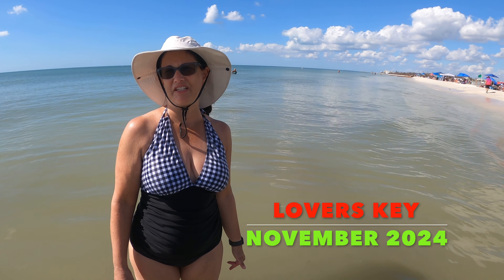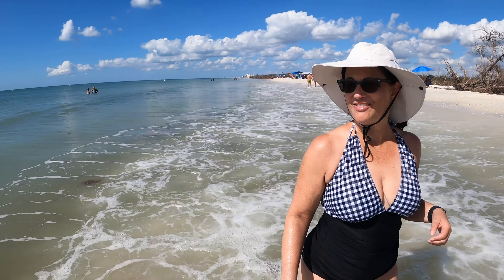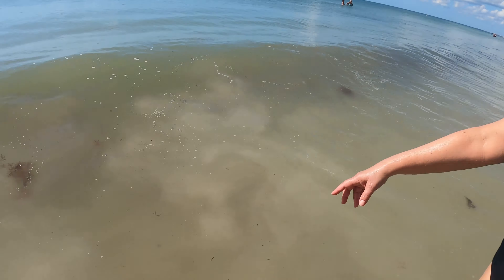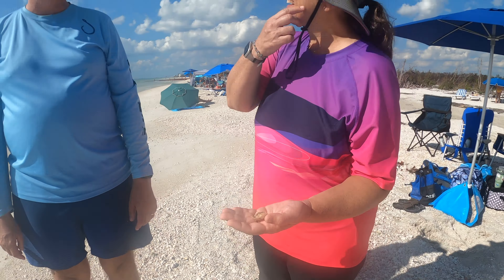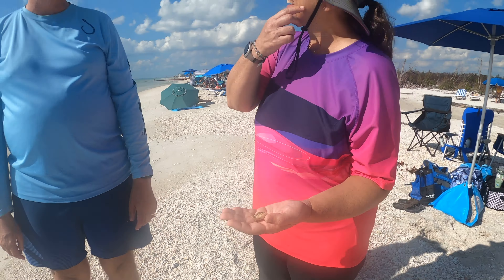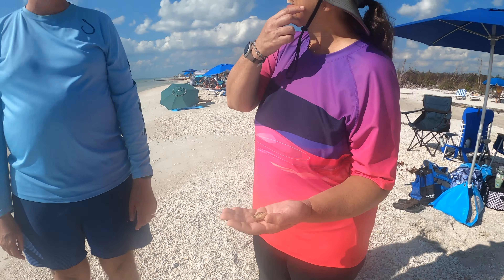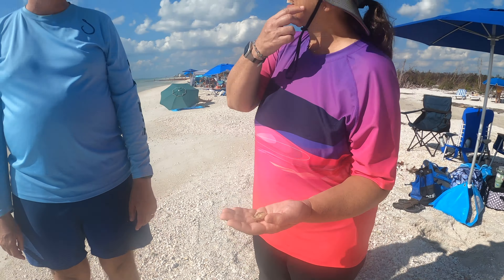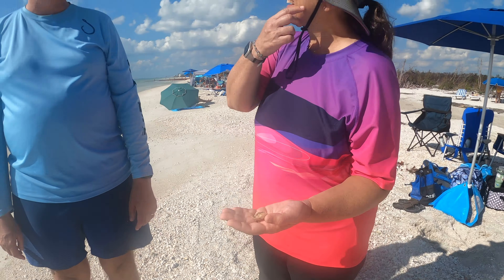Lovers Key (What will we find?) 4K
A happy day in Florida on the Gulf of Mexico. Excellent weather in mid-November and visiting with great friends. Walking along the beach you can find so many interesting shells. Also found: coral, a baby horseshoe crab shell, and weird rocks. Not videoed but saw a small crab crawl out of its shell and an osprey in a nest that took off as the Lovers Key State Park shuttle took us back to the parking lot.